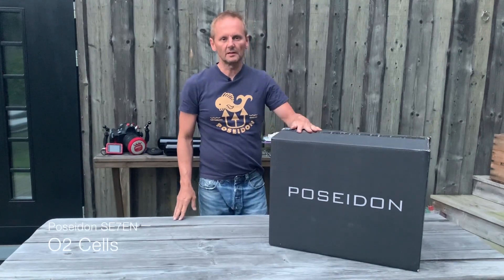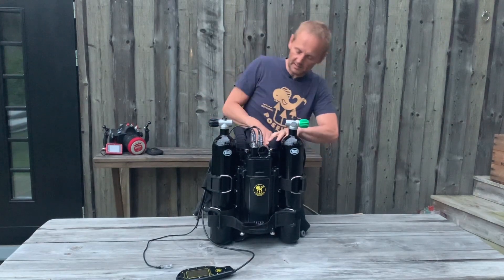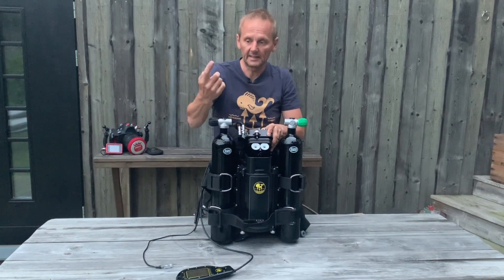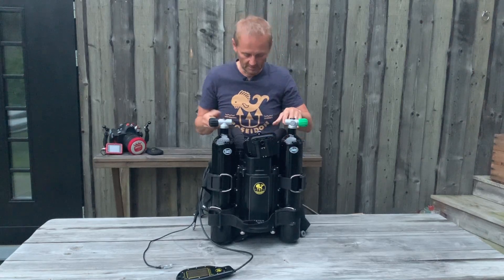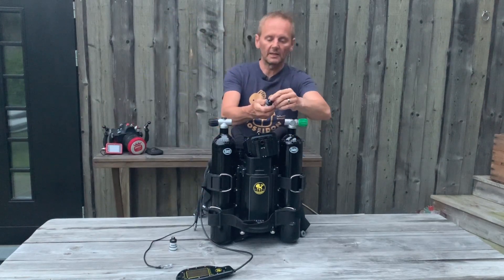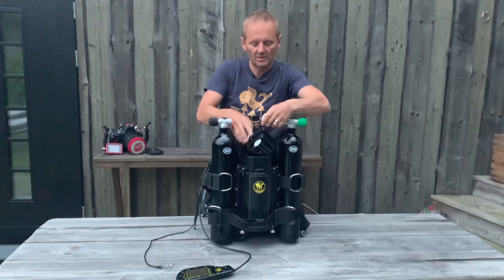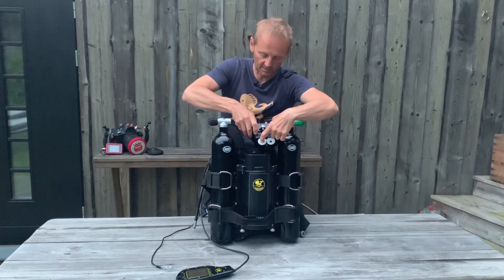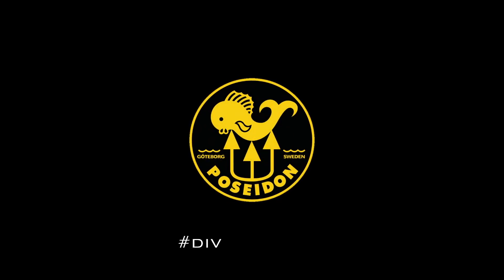Poseidon SE7EN - O2 Cells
Peter Andersson shows you how to install the O2 Cells on the Poseidon SE7EN rebreather.

About Poseidon:
Poseidon has been a manufacturer and innovator of cutting edge diving equipment for over six decades. We are developers of market leading equipment for all categories of divers from military to recreational.